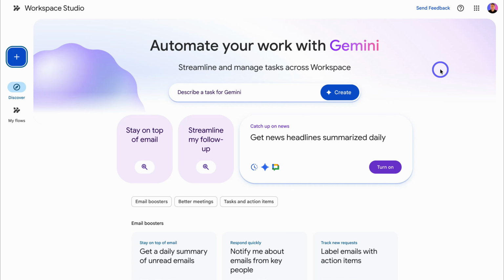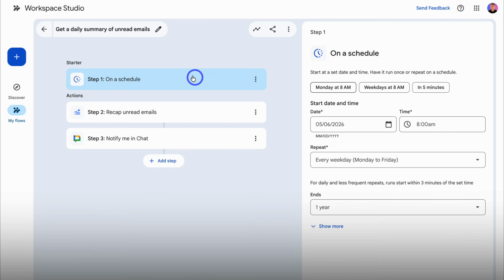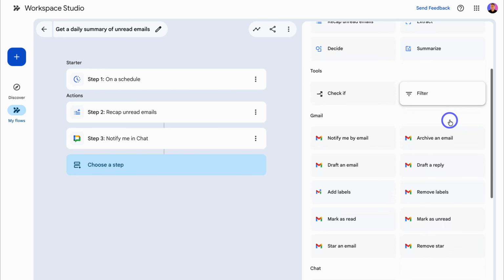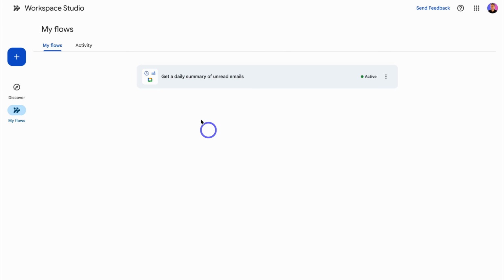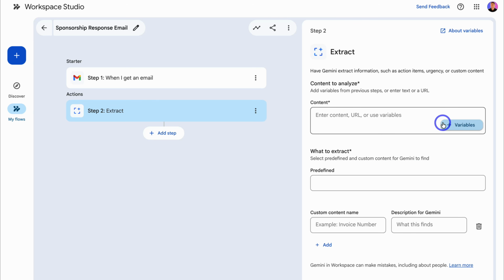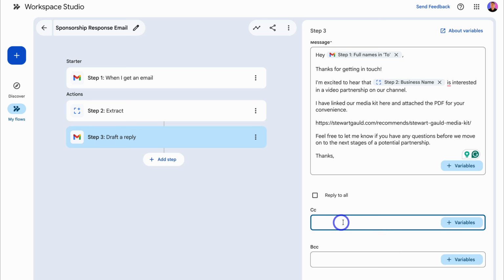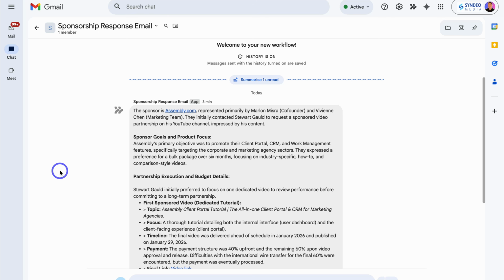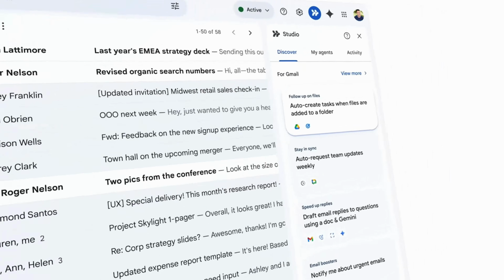Google Workspace Studio Tutorial 2026 | Google’s Agentic AI is here! (Zapier & Make Alternative)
In this Google Workspace Studio tutorial, I share how you can create AI automations or flows using Google’s new Workspace Studio.

Yes, that’s right! Google has released Google Workspace Studio.

This is a powerful AI agent and Automation platform built for Google Workspace users.

Google Workspace Studio will replace third-party automation platforms like N8N, Zapier and Make

► Today we navigate through the below chapters for this Google Workspace Studio tutorial:

0:00 Intro
00:44 What is Google Workspace Studio?
01:21 How to access Google Workspace Studio
02:08 Get to know your Workspace Studio
03:15 Building Flows with Templates
07:20 Building Flows with Gemini
08:46 Building Flows from scratch
13:57 2nd Flow template example
15:21 Outro

Let me know if you found this Google Workspace Studio tutorial helpful. Also, if you require any help or support, make sure to get in touch with us today.